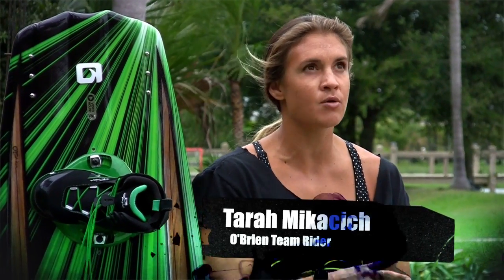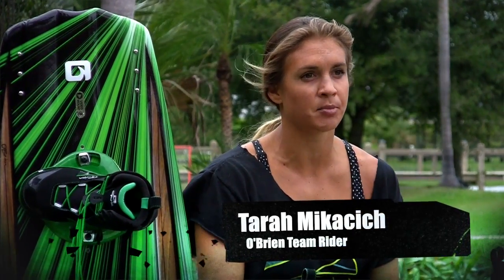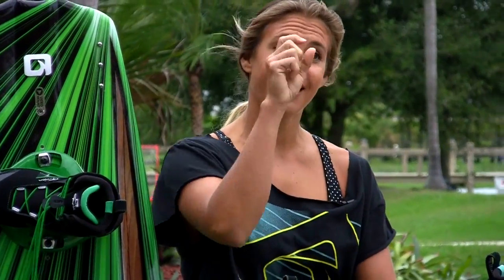O'Brien's Tarah Mikacich on her new Spark Graphics